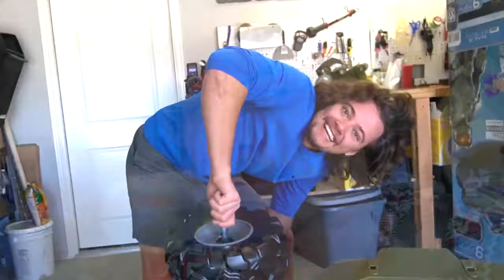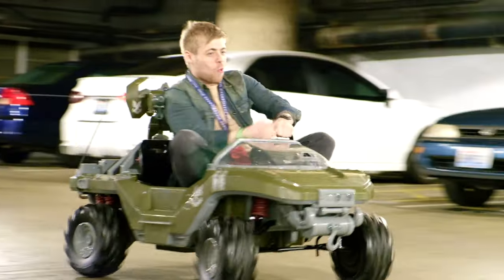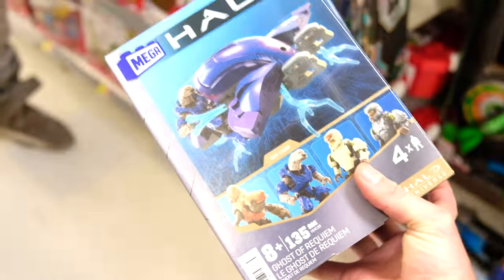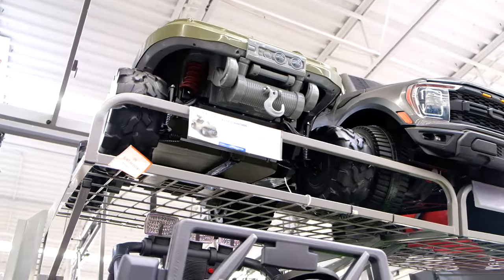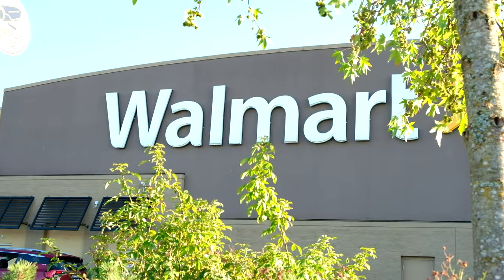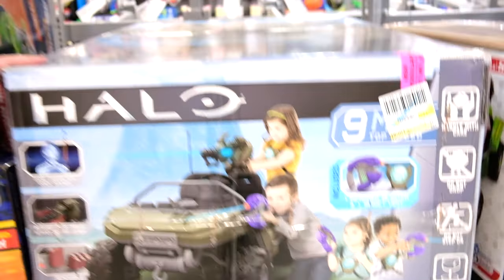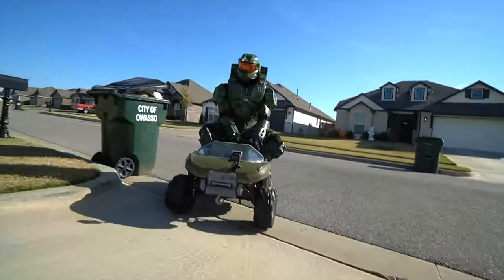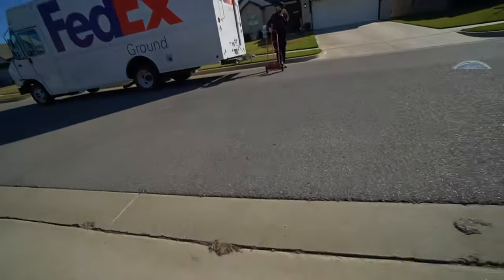We Bought @ImpactProps a Mini Warthog! (Living with Chief)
ImpactProps reached out to us asking for help. Over two weeks we began an epic journey to try and purchase one of the Zoinks Ride on Warthogs for the Master Chief himself!

This mini ride on Warthog is an exclusive at Walmart and has already been seen driving to a Mcdonalds drive thru, going through a car wash and being ridden by famous names in the Halo community!

Thanks so much to @ImpactProps for all the footage and for wanting to be a part of our goody adventures!

Exclusively at Walmart, Ride into battle like the Master Chief with 24V of pure power!

Get to the Warthog, Spartans! Reaching max speeds of 9mph, this authentically designed vehicle is armed to the teeth with a rotating infrared gauss canon and removable fuel tanks.

Light up the battle with an infrared plasma pistol and target vest, battle damage indicators, cannon light effects and flashing headlights.

Featuring in game sounds and accurately modelled after its appearance in Halo Infinite, this UNSC Warthog is not only the perfect ride for a youngster in training, but also a prized item in anyone’s collection.

We’re ready to finish the fight... are you?